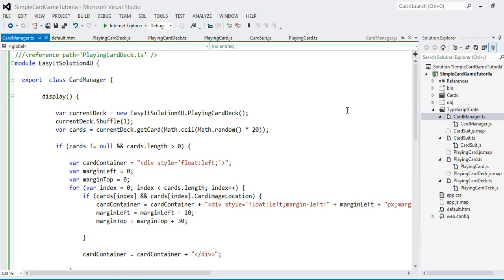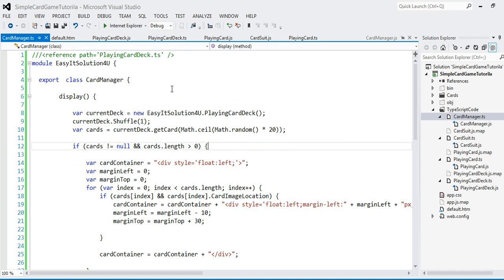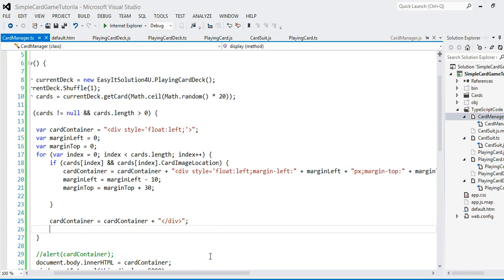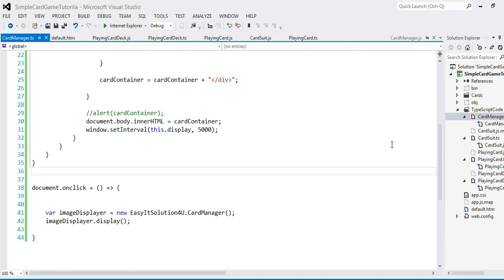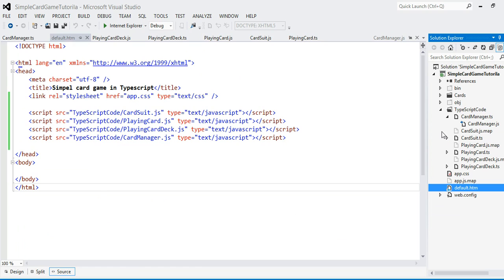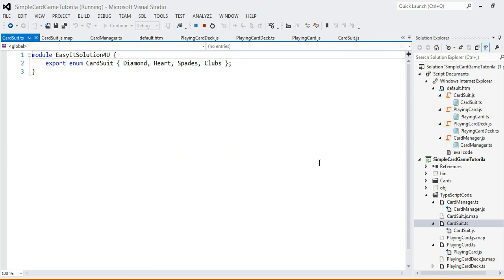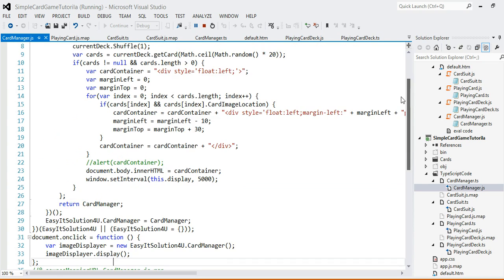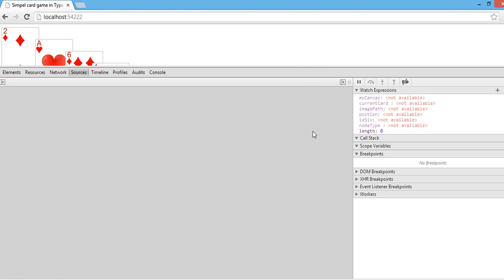Simple Card Game with Typescript in Visual Stuidio PART IV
This is the part IV of the tutorial. If you want to see the output of this little Typescript tutorial, you can come into this page.